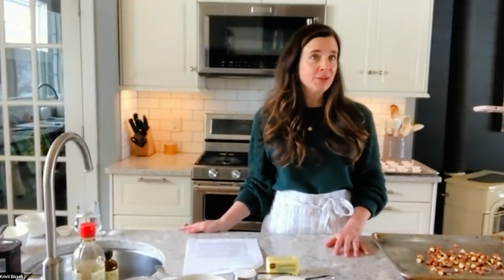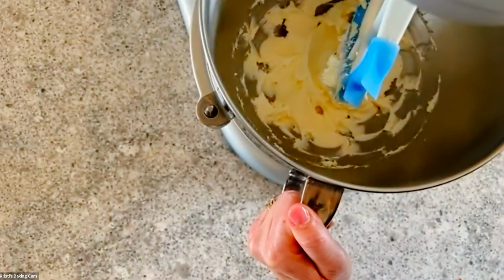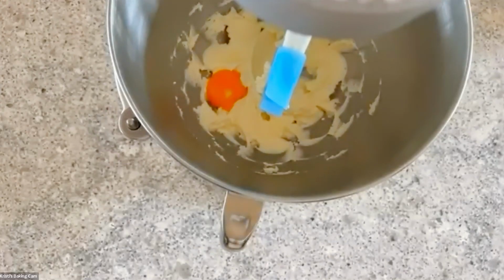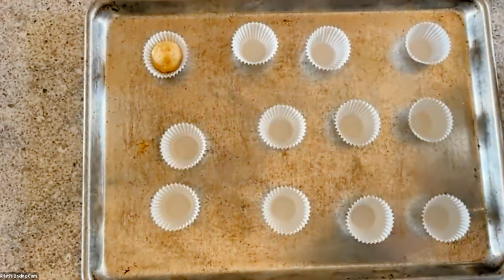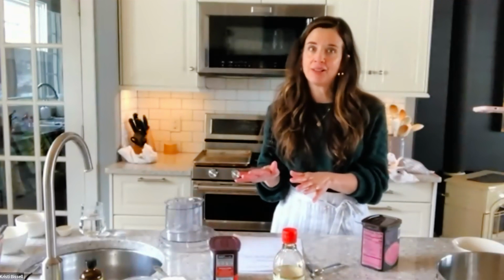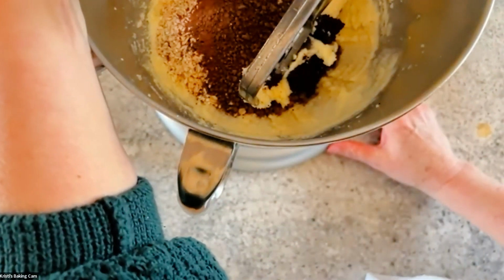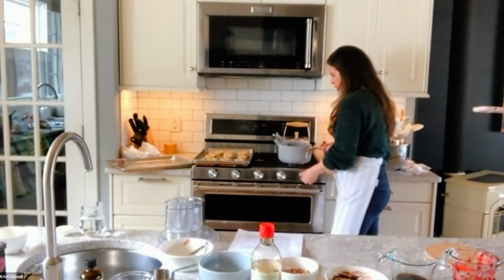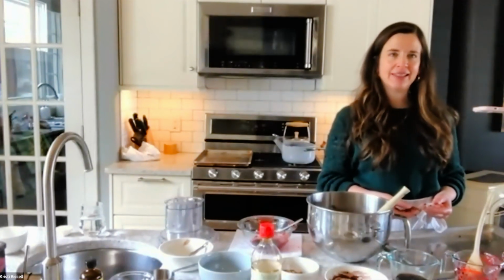FamilieTid: Baking Hallongrottor and Chokladbollar with Kristi Bissell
Gather the family and join Kristi as you make two classic Scandinavian cookie recipes together: Raspberry Hazelnut Thumbprint Cookies (Hallongrottor) and No Bake Chocolate Oat Balls (Chokladbollar). These are two fun, family-friendly sweet treats you will want to make again and again!

This program is made possible in part by the generous membership support of Al Johnson’s Swedish Restaurant.

Vesterheim’s Nordic Cooking programs are supported in part by a generous gift to the Vesterheim Annual Fund from the Oneota Community Food Co-op.